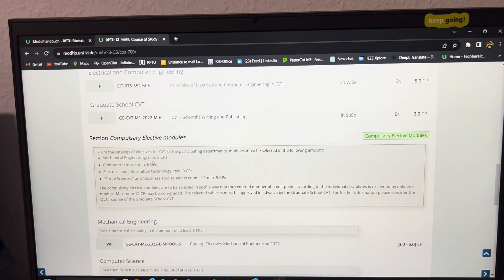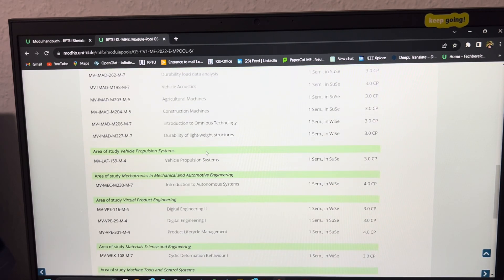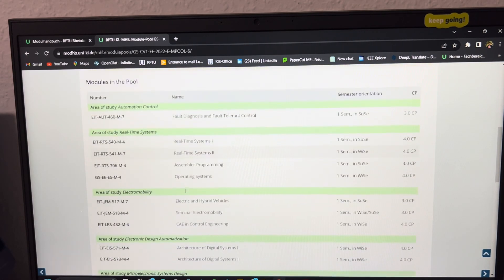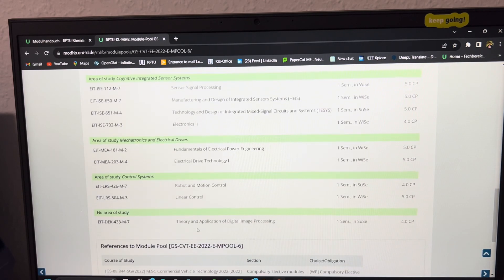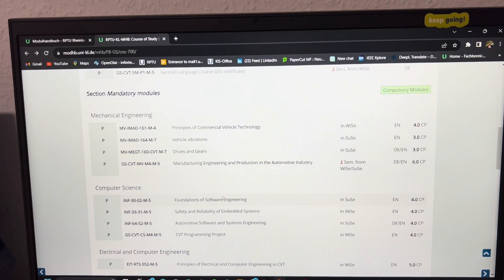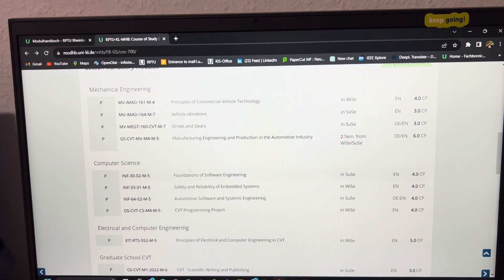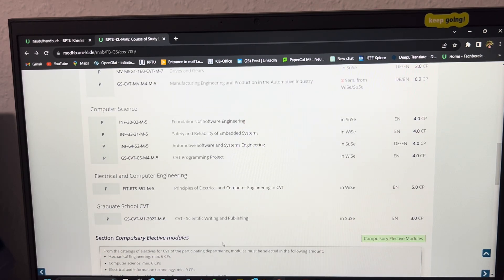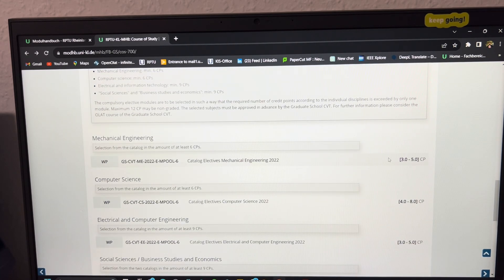CVT(Commercial Vehicle Technology)🇩🇪 Curriculum Structure📚 in RPTU Kaiserslautern | MS in Germany